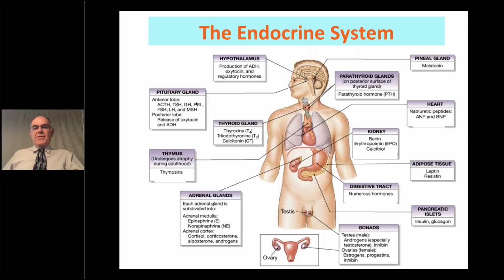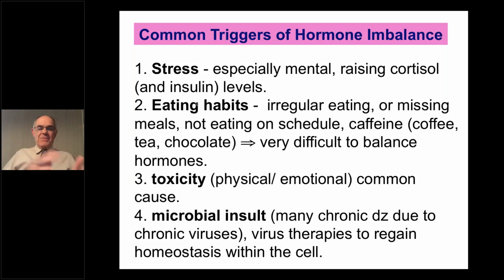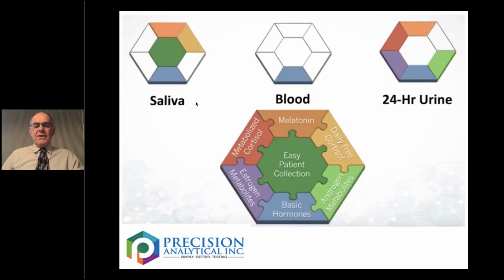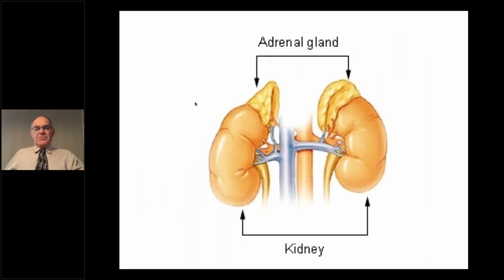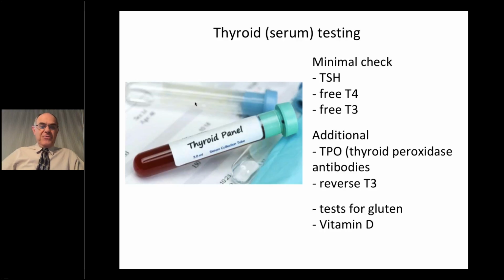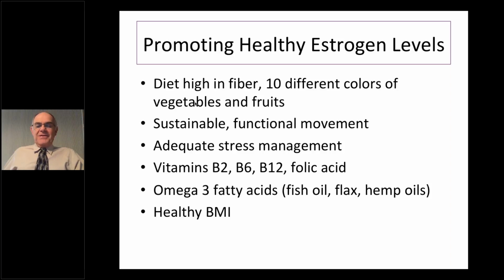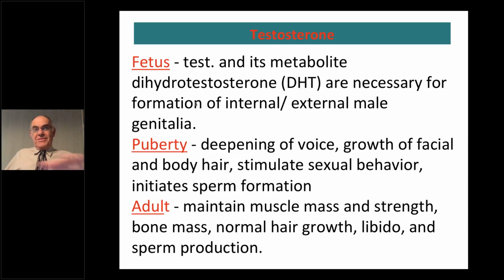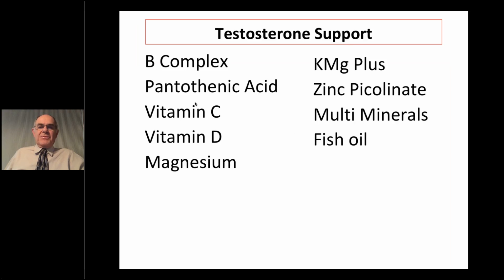A Bioregulatory Look at the Endocrine System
The second in our monthly webinar series, BRMI advisor Dr. Dickson Thom, DDS, ND presents "A Bioregulatory Look at the Endocrine System".

In this webinar, Dr. Thom discusses:

- What is the endocrine system?
- What are hormones?
- What do hormones do?
- What are the typical triggers of hormone imbalances?
- Hormone testing: what is the best way (blood, saliva, urine?)
- The major players: pineal, adrenal, thyroid, gonads
- Typical treatment approaches
- Why see a bioregulatory doctor?

Dr. Thom has 40+ years of experience as a clinician and 20+ years as a medical professor. He lectures extensively throughout North America and is the author of two books.